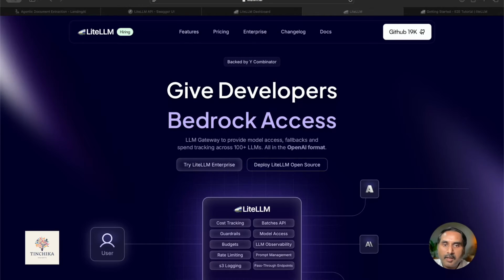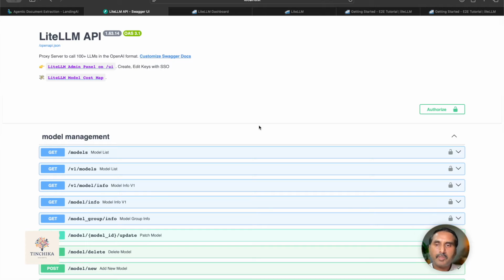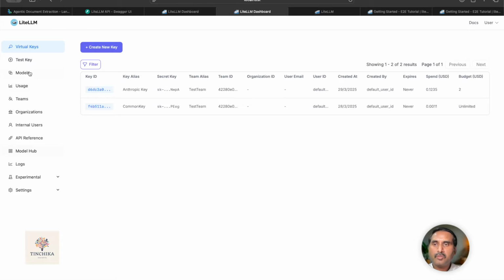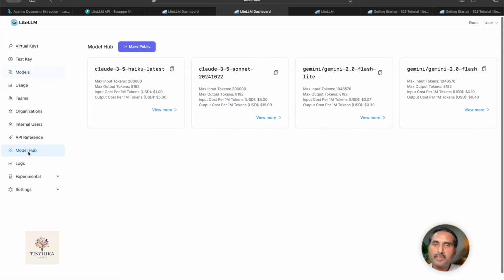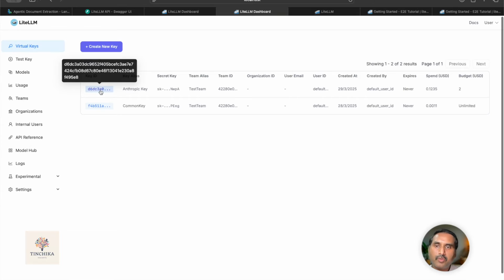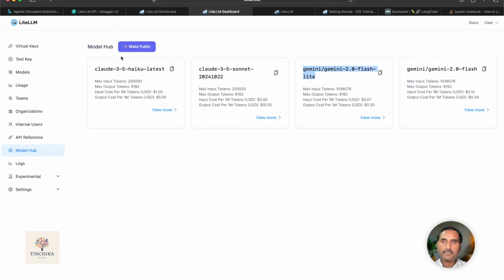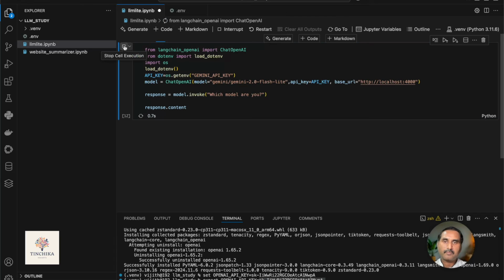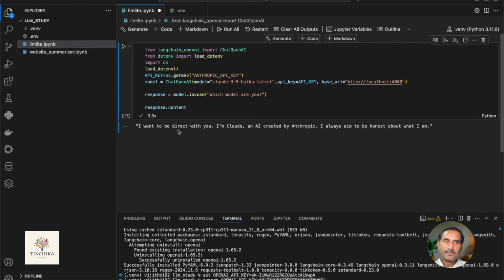Use OpenAI client for all LLMs | LiteLLM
AI Engineers often face the issue of switching across LLMs while developing solutions using LLMs. Switching across providers would be even harder as the client code to access LLMs would have to change.

LiteLLM is an LLM proxy server that lets you connect to any LLMs (more than 100+ LLMs) using the OpenAI API spec itself. This provides a solid way to switch across various LLMs without the need to change any of your client code.

Please find some of the useful links referred in the video below.

0:00 Why LiteLLM
0:55 Documentation
1:48 LiteLLM API
2:30 LiteLLM UI
3:06 Exploring Models
3:20 Adding Models
4:10 Model Hub
4:50 Virtual Keys
6:00 Connect to Gemini Models through LiteLLM proxy
7:45 Connect to Claude Models with same code
8:38 Conclusion

used to generate AI background of video recordings.